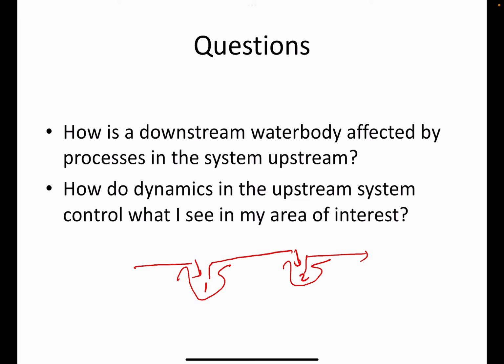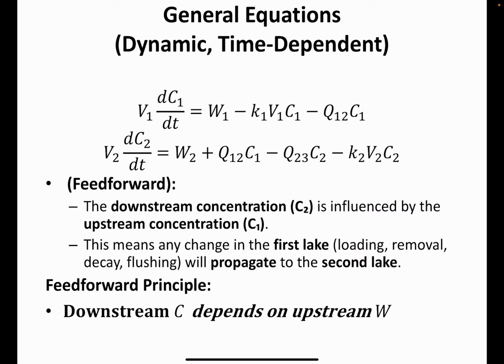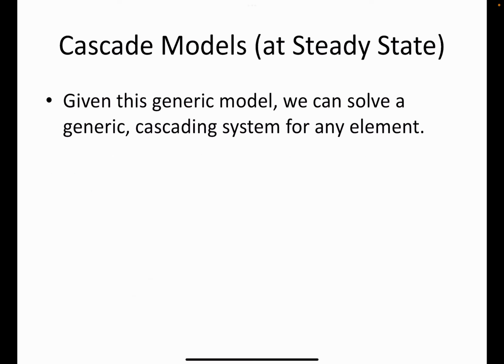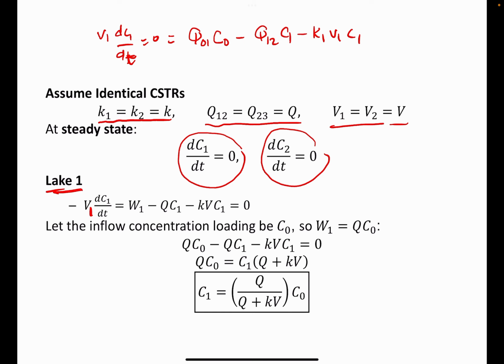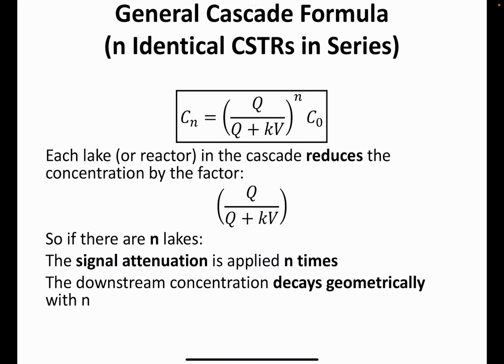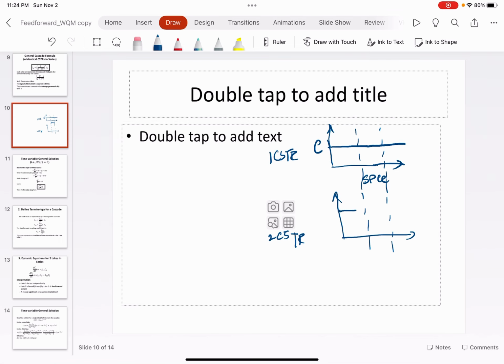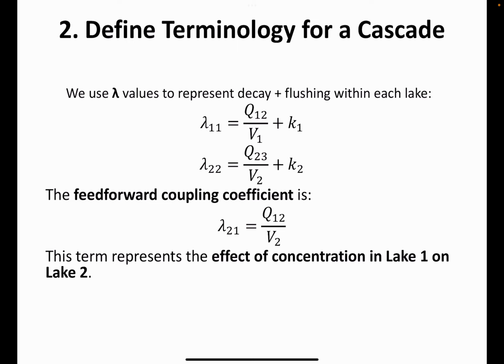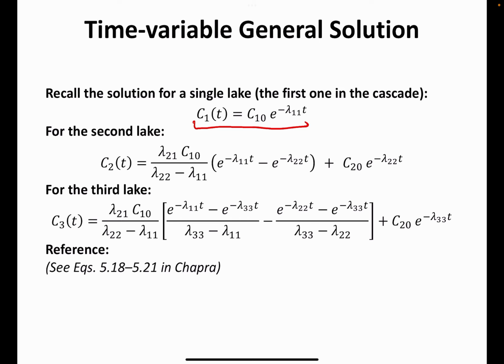November 2, 2025